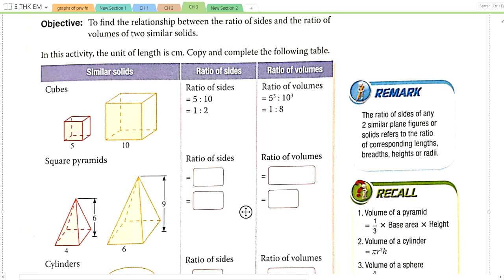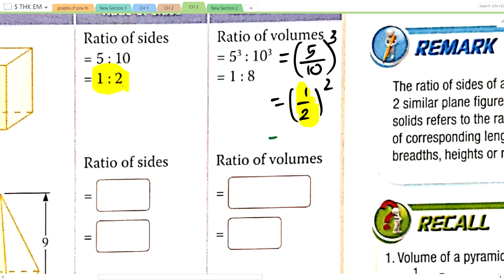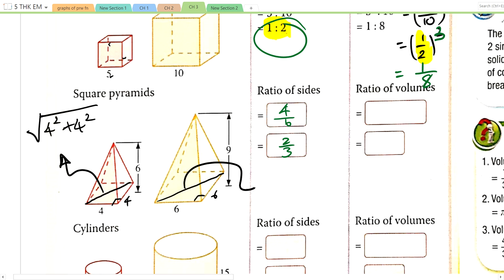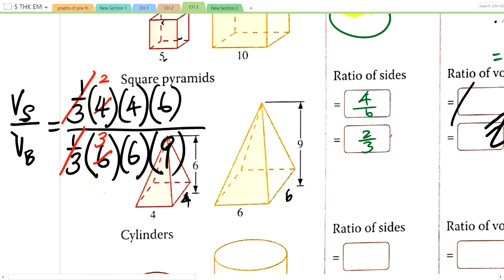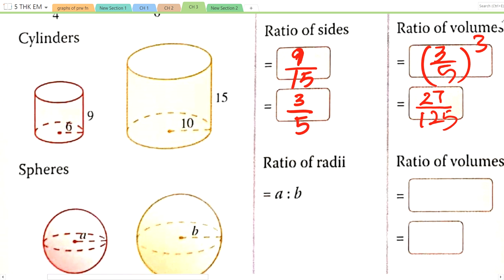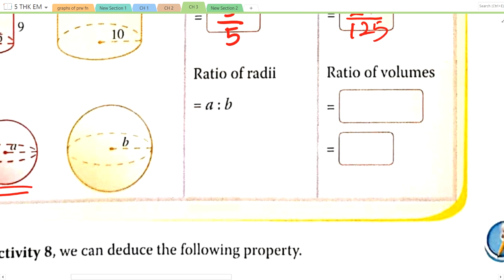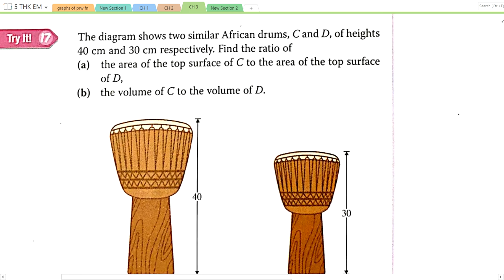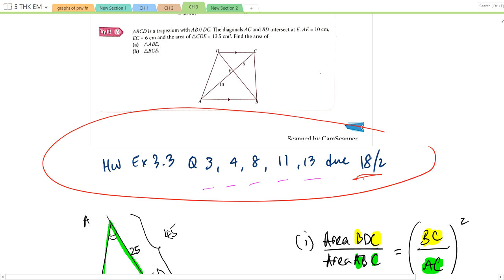Ch 3.4 Ratios of Volumes of Similar Solids (21 Feb 19)